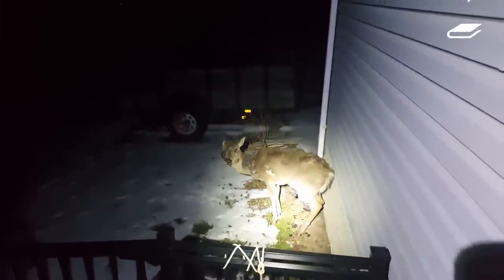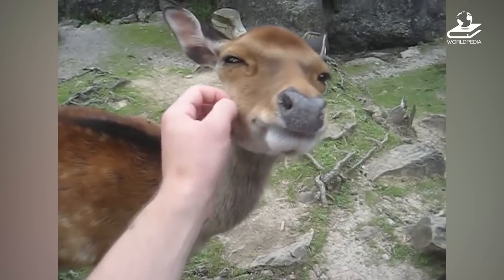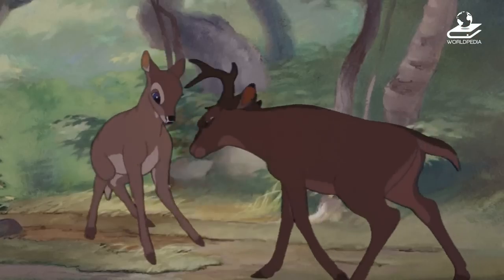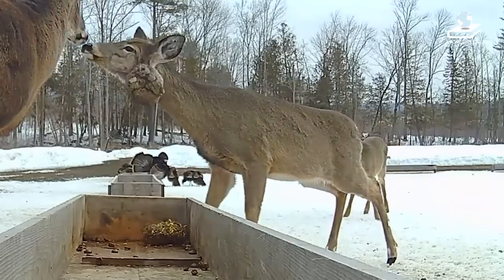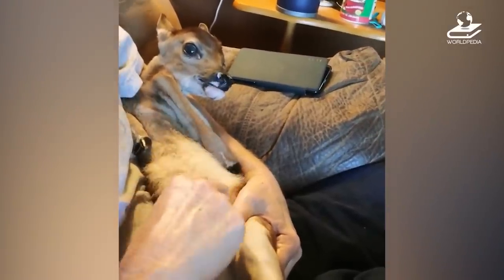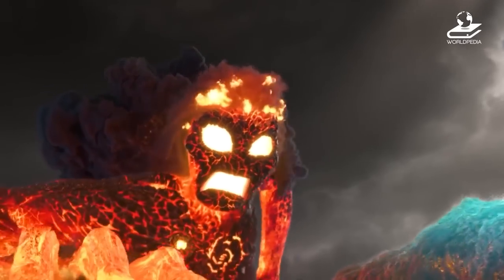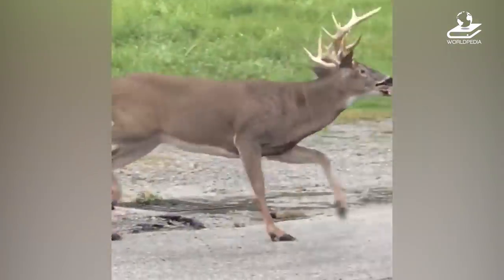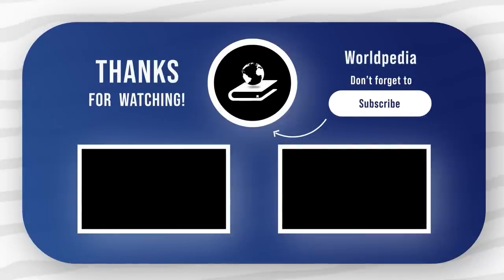You Need To Run When You See This Deer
A couple in Maryland recorded this video, showing a small deer that is literally covered in tons of warts, or something of the sort, wandering around their backyard. The animal looks terrible. And the fact that it drops chunks of that black stuff as it moves really disturbs me!

Welcome back to Worldpedia!

All of our scripts and voice were created by ourselves, except for footages. Our videos are made under the US fair-used law, which means we do not own these materials.